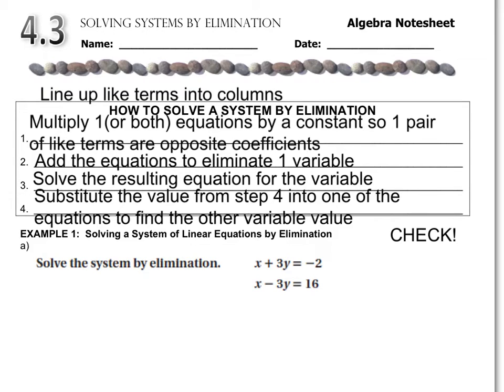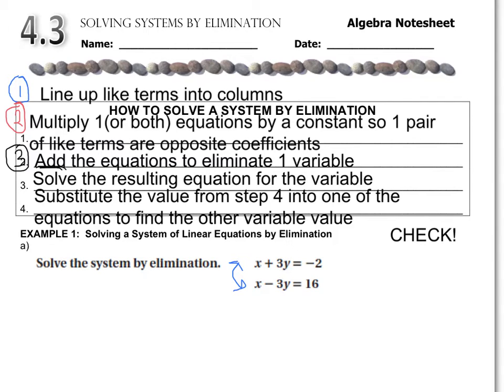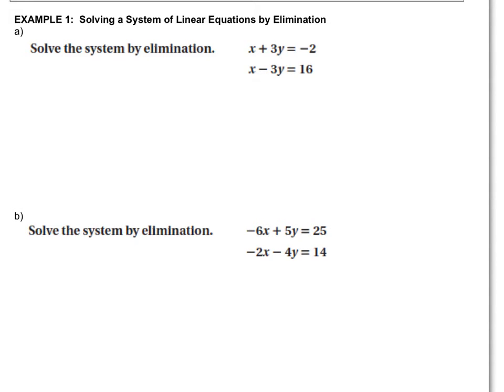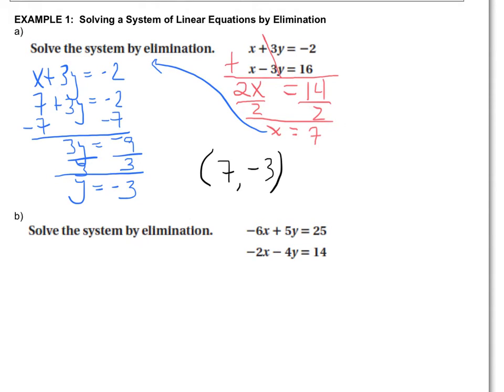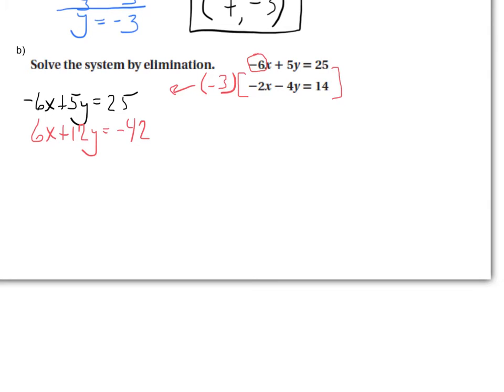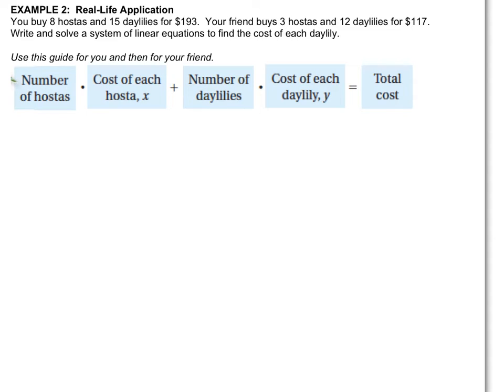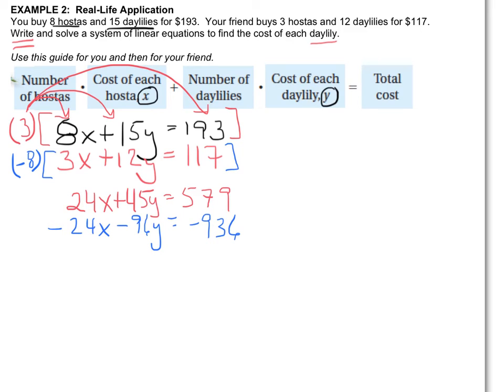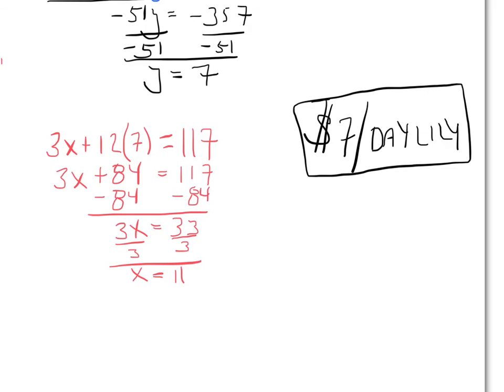4.3 Solving Systems by Elimination